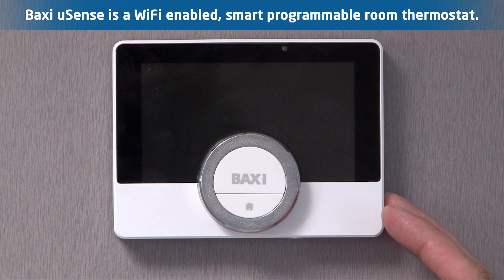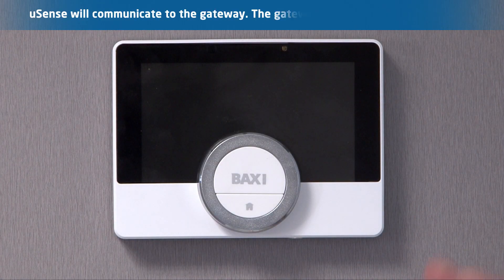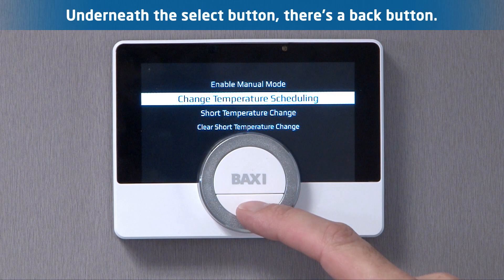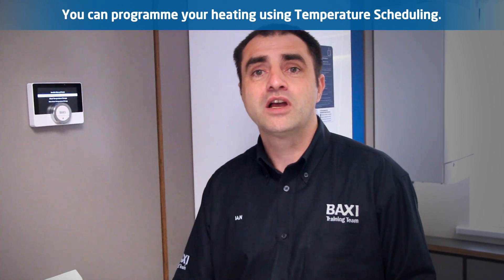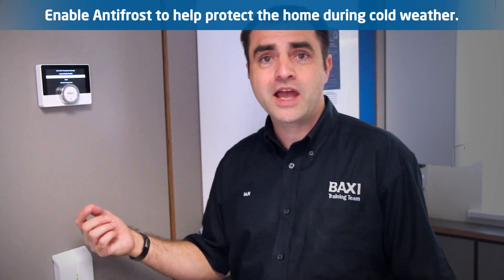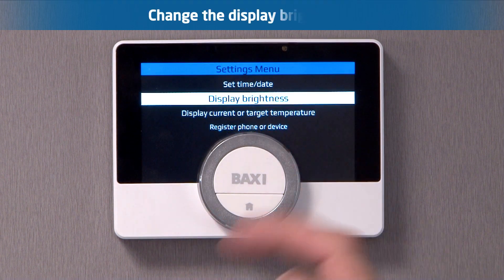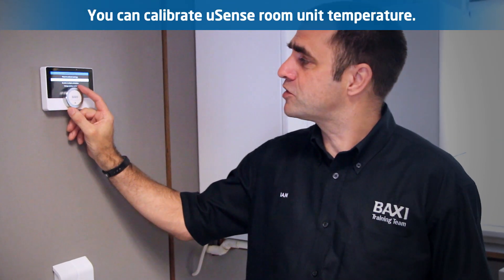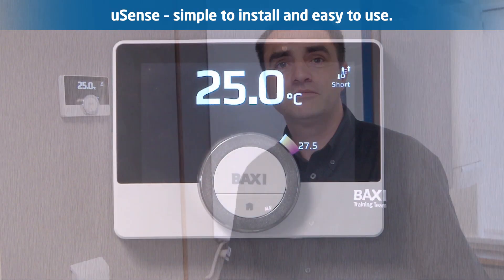Baxi uSense smart room thermostat - Overview | central heating controls | smart thermostats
Overview of the Baxi uSense smart room thermostat:

The Baxi uSense is compatible with all combi boilers using the 230V switch live. Additional features, such as boiler fault diagnosis, are enabled when connected via OpenTherm.

The following Baxi boilers are OpenTherm compatible:

Baxi 600
Baxi 400
Baxi 200
Baxi 100